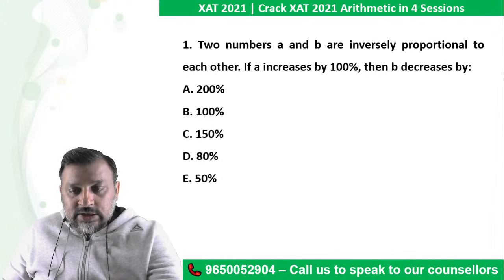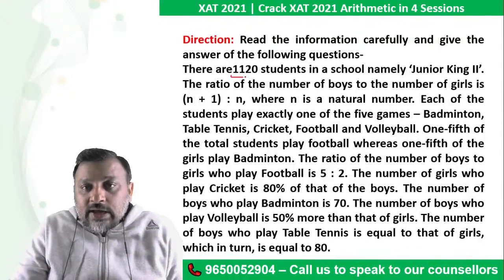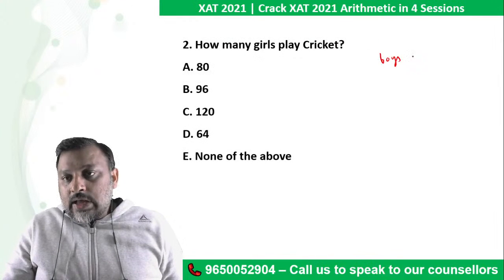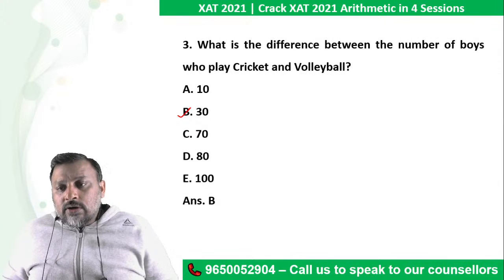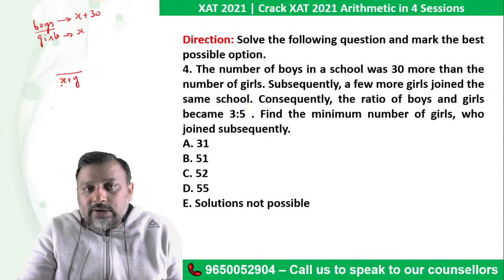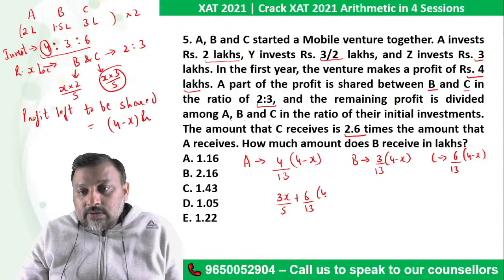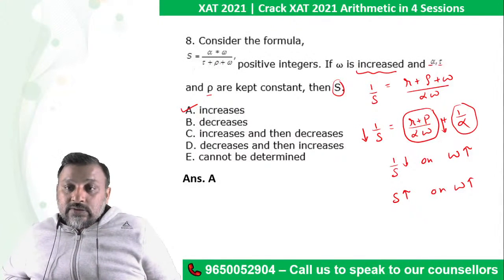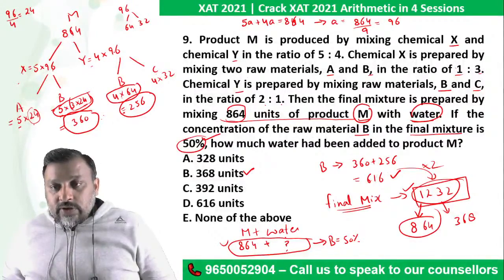XAT 2021 | Arithmetic | Quantitative Ability | Part-1 | Anurag Agarwal | Gradeup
👩‍💻SNAP 2022 Slot 1 Question Paper XAT 2021 - Watch the live class on Arithmetic for XAT 2021 Preparation by Anurag Agarwal. Practice questions on Arithmetic for XAT 2021 Exam. These classes will help you to level up your preparation for XAT 2021.